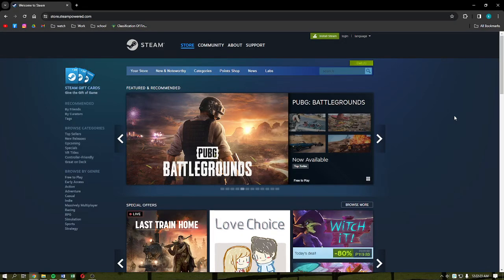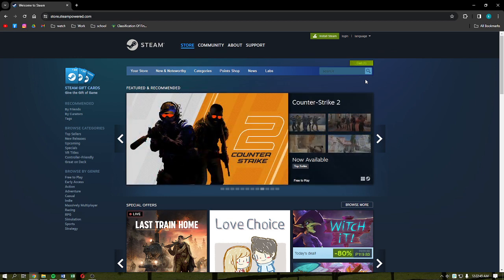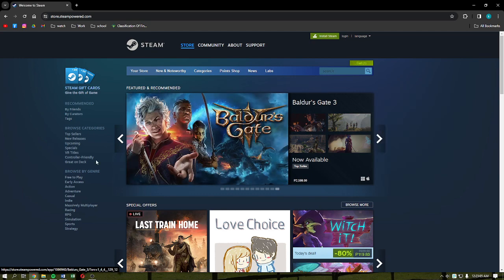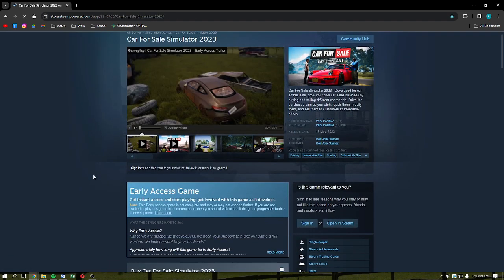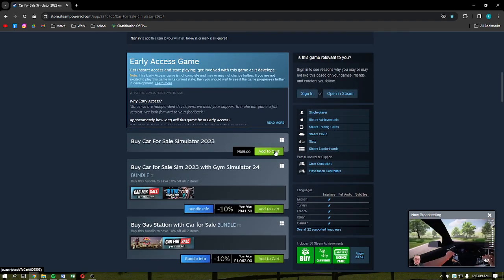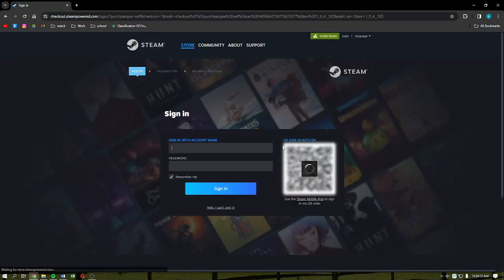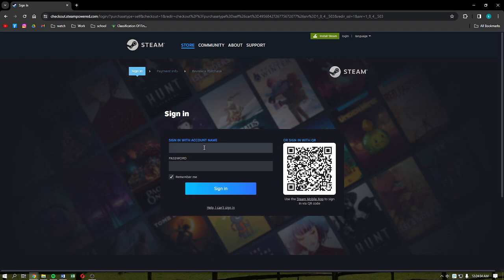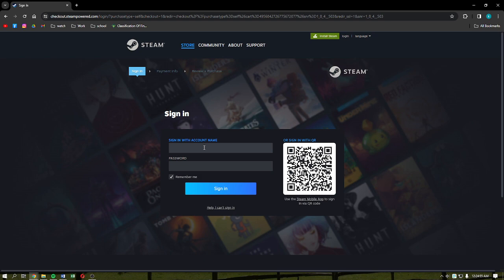How To Download Car For Sale Simulator (2024 Guide)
LearnHow To Download Car For Sale Simulator. This video will show you how to download and install car for sale simulator. If you're wondering how to download car for sale simulator this is for you.